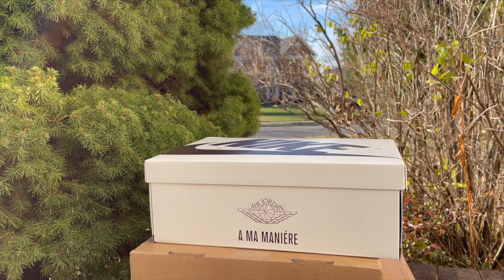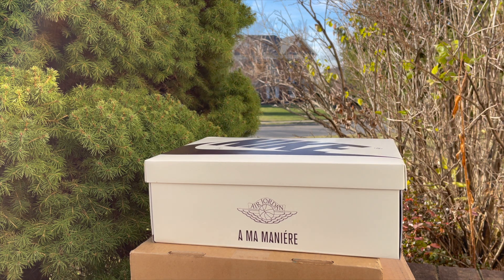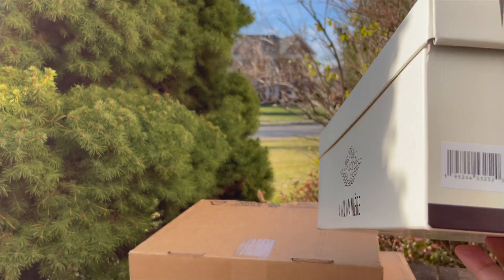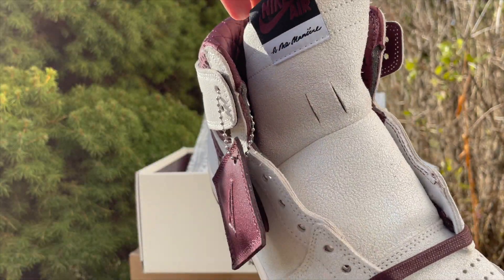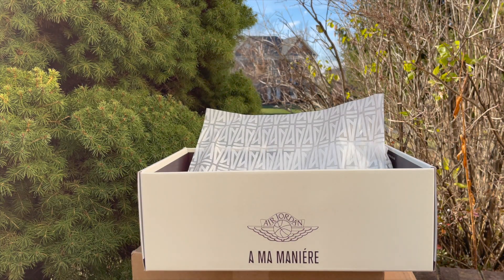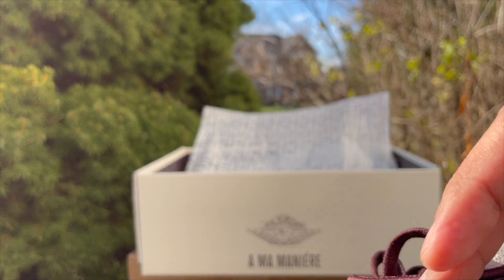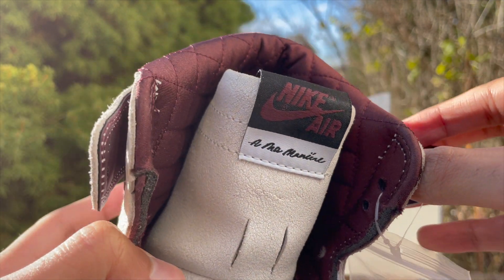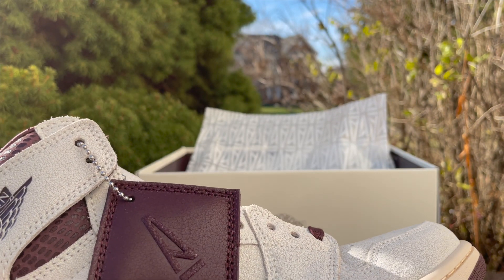AIR JORDAN 1 x A MA MANIERE REVIEW | SELL/HOLD | IS THIS THE SHOE OF YEAR? WORTH THE HYPE?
In this video we do a in hand review of the AJ1 x A Ma Maniere. Is it better then the AJ3 A Ma Maniere? Or does it not live upto the hype? We also go into detail about when you should buy this shoe if you did not cop yet and if you did cop should you sell or hold the shoe? As always, don't hesitate to reach out with any how to cop questions you may have!

I was able to get another pair (albeit a TD size on SNKRS), learn how to Cop on SNKRS with these tips: